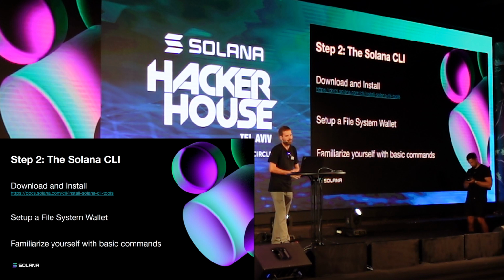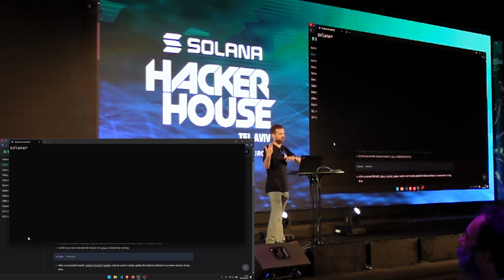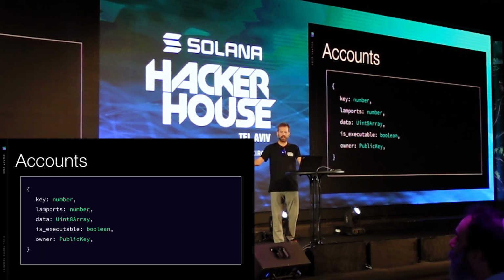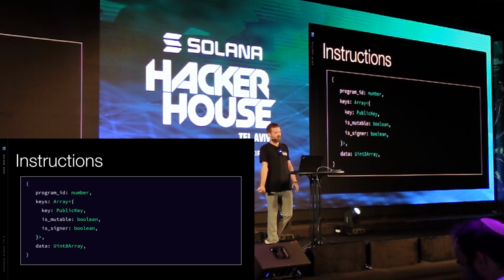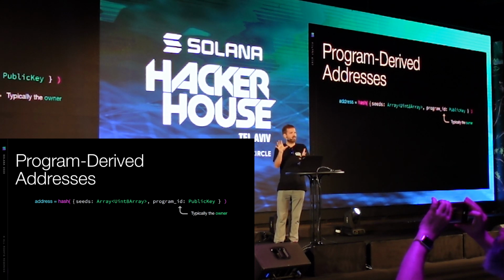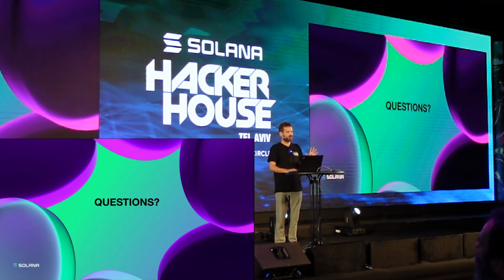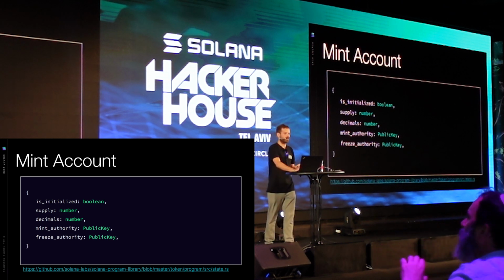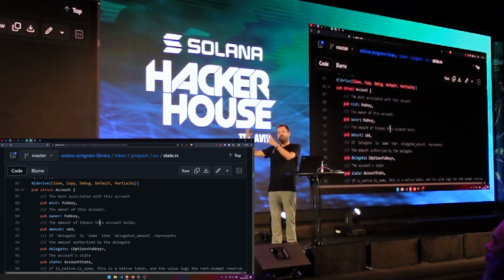How To Get Started on Solana [Tel Aviv Hacker House Talk] - Jun 26th '23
Some people asked me for the slides of the presentation.
I can do better: Here is the entire presentation ;)

(probably not relevant for people who have been around in Solana for a while)

solandy.sol